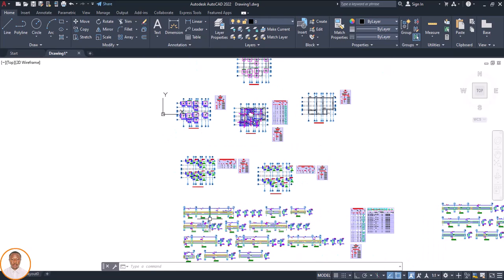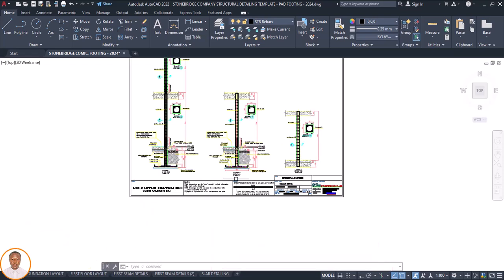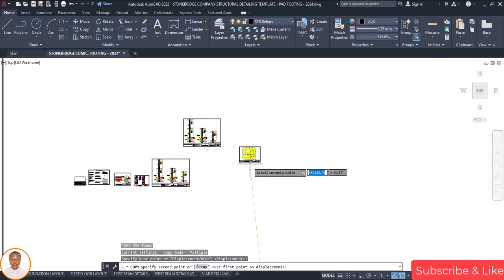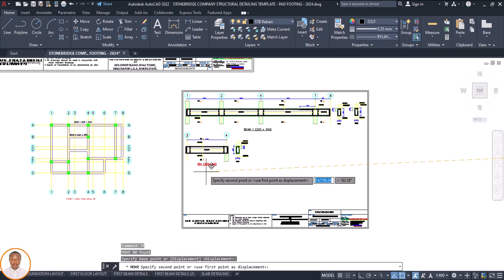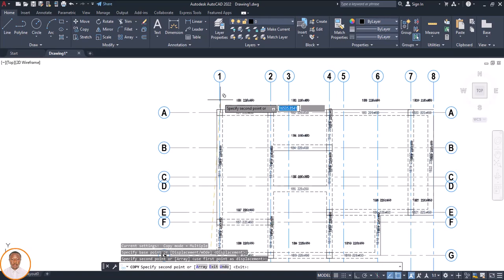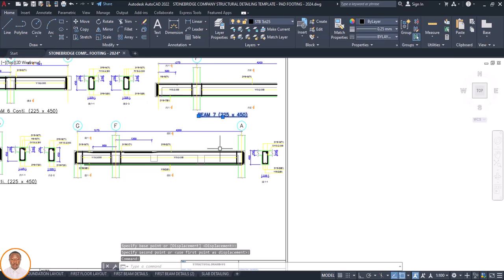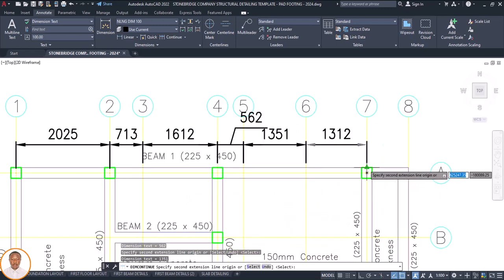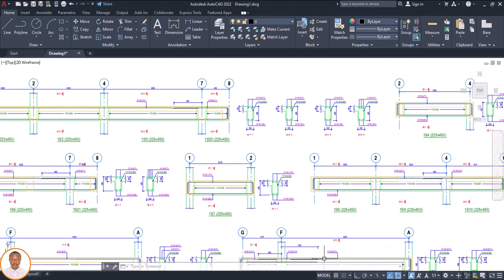PART 2- Step by Step Detailing of Column, Beam Layout and Beam Detailing using Stonebridge Template.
Step by Step Detailing of Foundation Layout and Column Base detailing using Stonebridge Template

In this video, you will see how stonebridge detailing template 2024 version will be used to optimise protastructure detail drawings.

-In this video, you will learn How to perform full structural detailing in AutoCAD after Protastructure Design.

- Watching all PART's of this video to the end, You will learn How To Perform Full Structural Detail Drawing in Autocad after your building design Protastructure software.

How to manually detail Reinforced Concrete Slab
 - Detailing Code Used:
This structural detailing shall be performed with British Code of practice, as  BS Code was used for the design in protastructure

- Next Bonus:
In my next video i will:
1) Design and Detail to ACI Code in Prota structure and autoCAD
2) Design and Detail to Eurocode in Protastructure